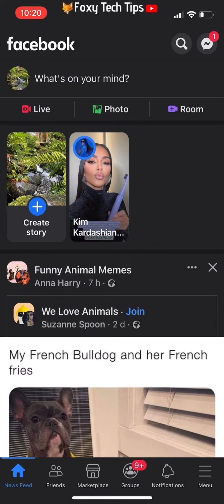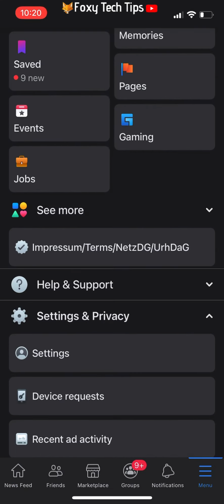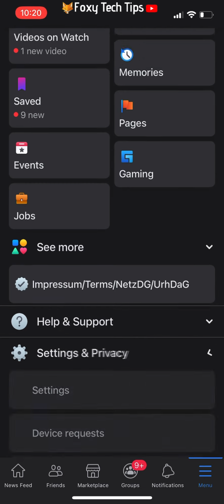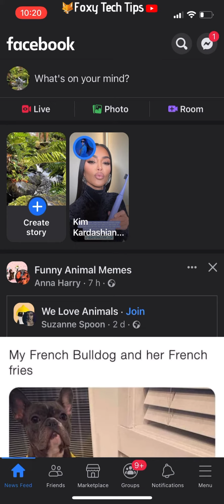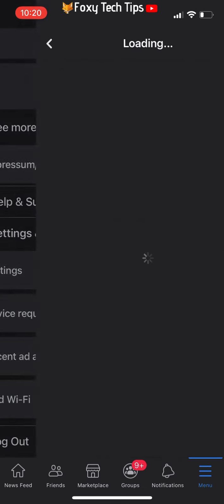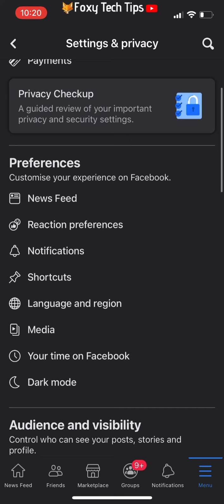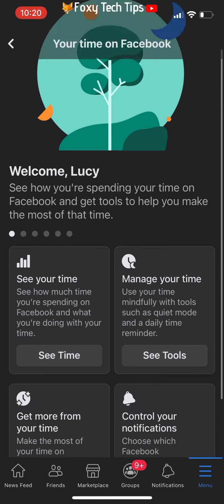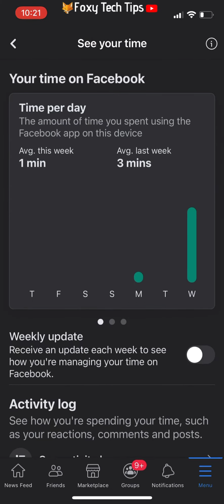How To See How Much Time You Spend On Facebook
Easy to follow tutorial on seeing exactly how much Time you spend on Facebook every day. Similar to the screen time and digital wellbeing apps on iPhone and Android, Facebook also has a built in time management tool. Learn how to use it now!

Steps:

- On the Facebook app, tap the 3 lines menu button from the bottom right.

- Scroll down and select ‘settings’ from settings and privacy.

- Go down to the preferences section and select ‘your time on facebook’.

- Tap ‘see your time’.

- Here you can see the amount of time you spend on facebook each day and week. You can turn on the weekly update here to get notified of your weekly Facebook habits.